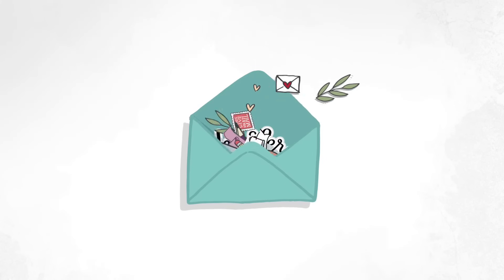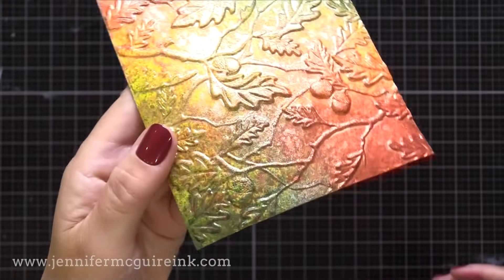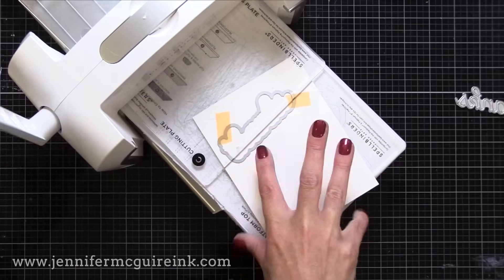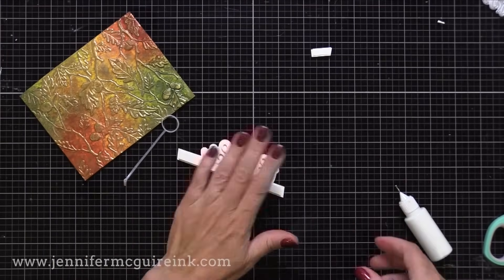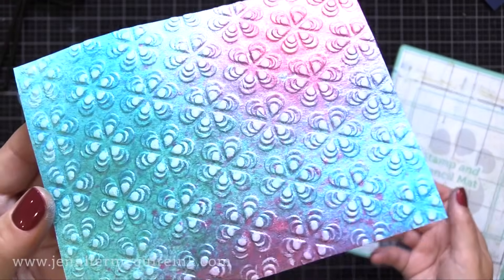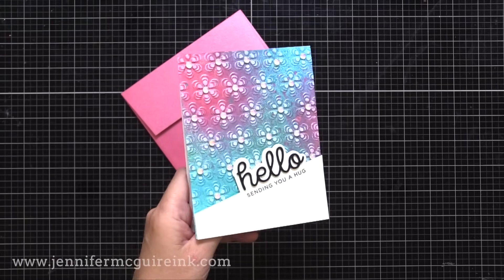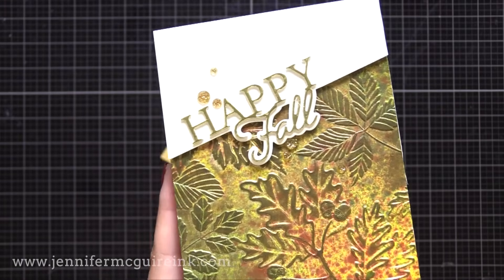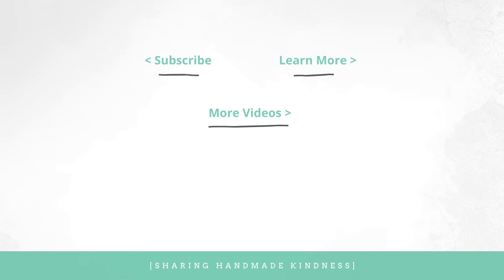Fast Texture & Shimmer + Simple Partial Die Cutting!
How to create fast backgrounds with texture and shine. Also, partial die cut sentiments!

▬▬▬▬▬  SUPPLIES ▬▬▬▬▬

* Simon Says Stamp Oak Leaves & Branches Embossing Folder + Dies

• 6" T-Ruler

• Krylon Coating Spray

Thank you for your support of my videos! I work diligently to bring you the best information I can. All products were personally purchased... except the products with the asterisks which were gifted/provided/sponsored by the company with no expectation – not for payment. (Head here for more details This video was not paid and I did it only because I liked the product. The information provided in this video is based on my own personal experience. I am not an expert nor do I work for these companies. I just am sharing what *I* like.